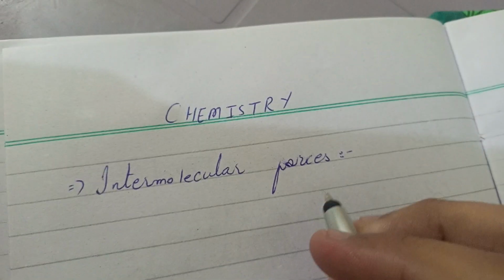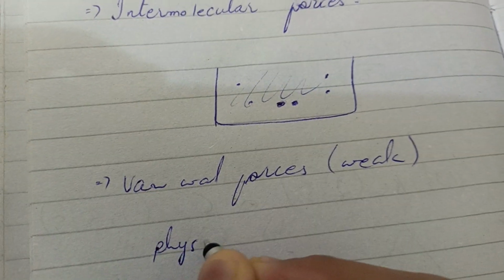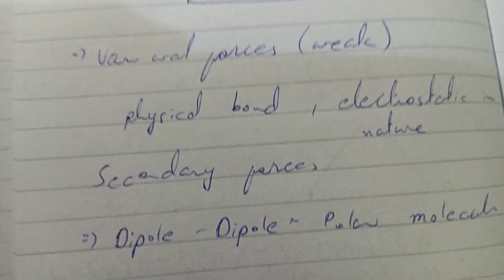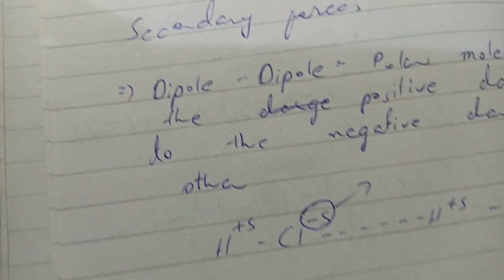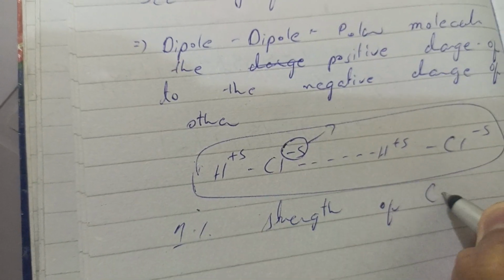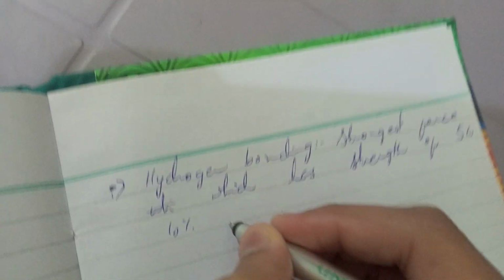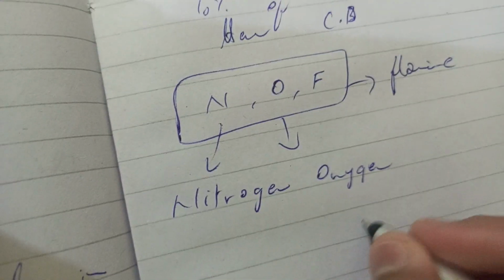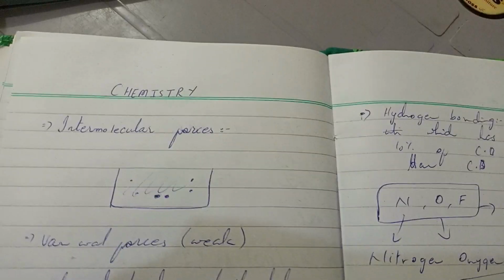Intermolecular Forces in liquid and it's types | Chemistry | Class 11